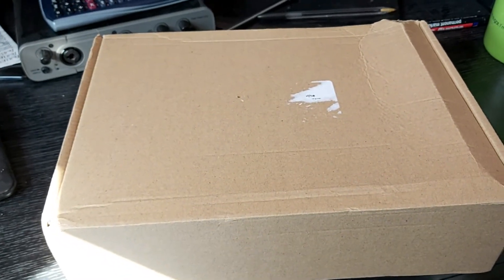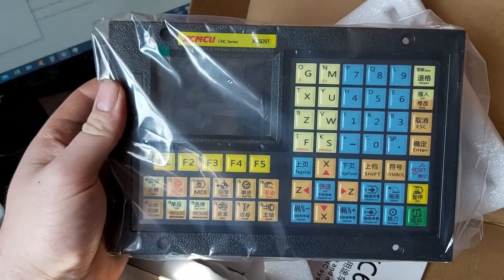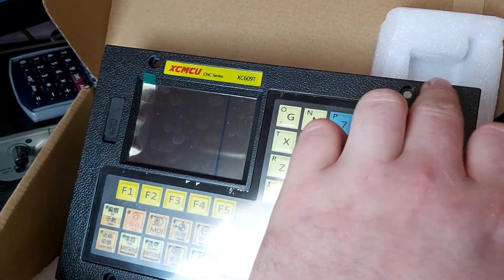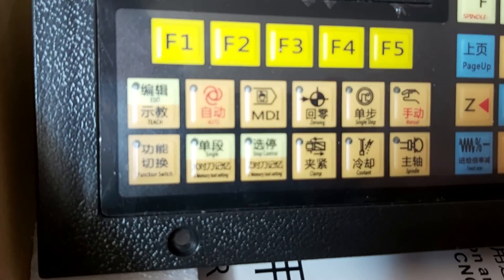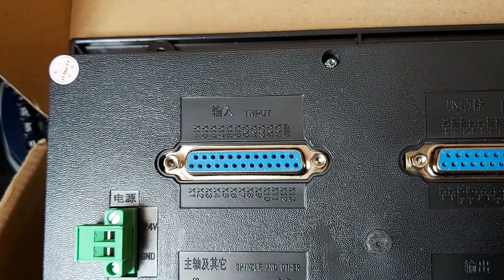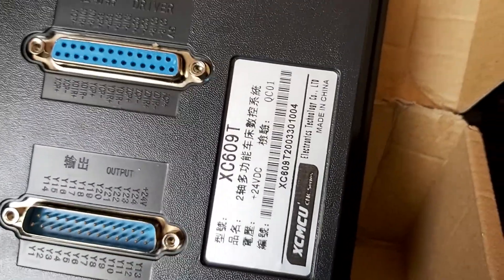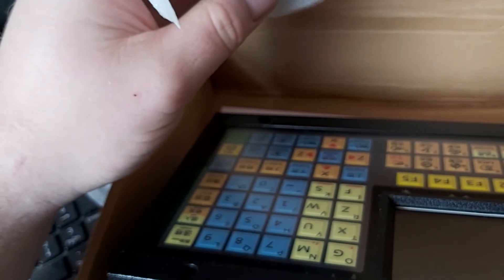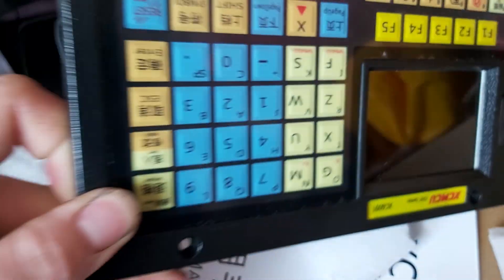xc609t unboxing and first impressions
unboxing the XCMCU xc609t cnc lathe control.